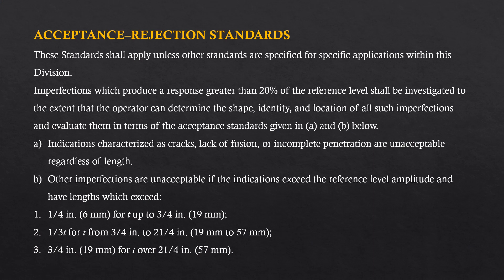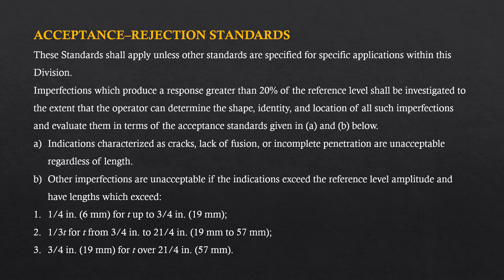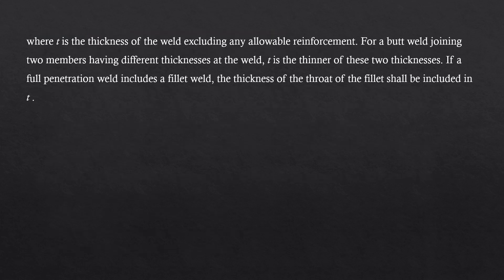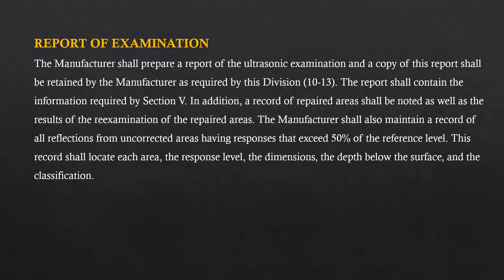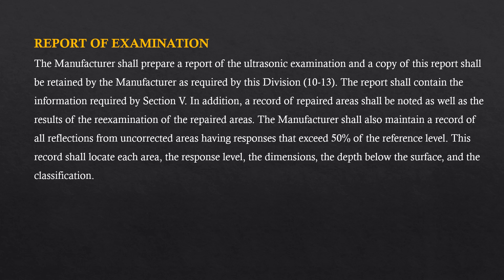ULTRASONIC EXAMINATION (UT) ACCEPTANCE CRITERIA AS PER ASME SECTION VIII